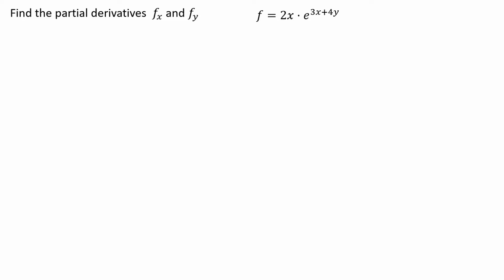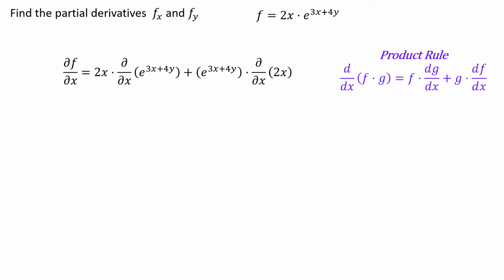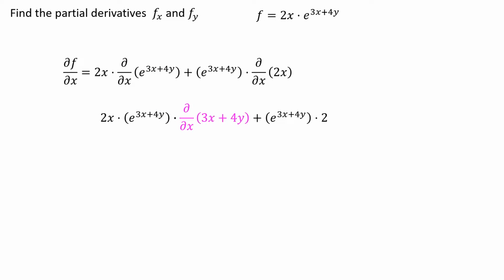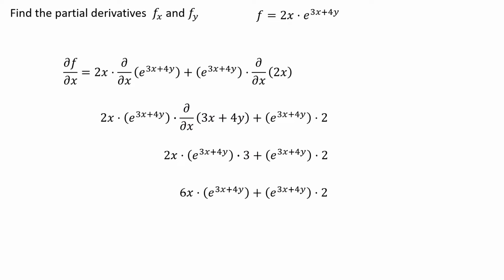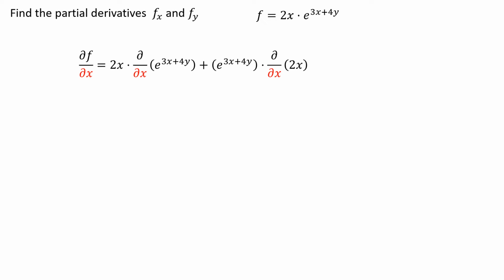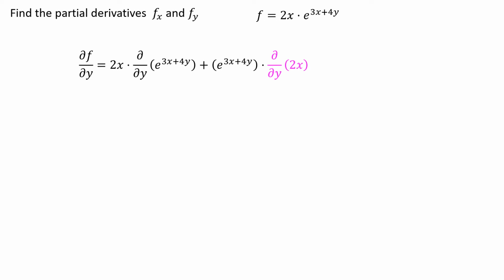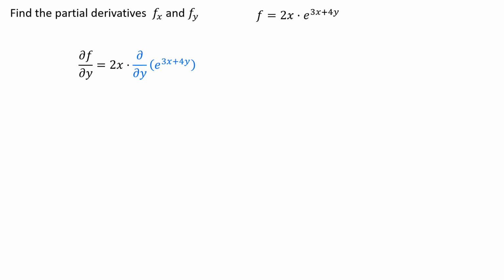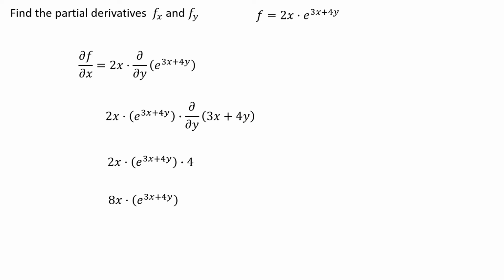partial derivatives DIY